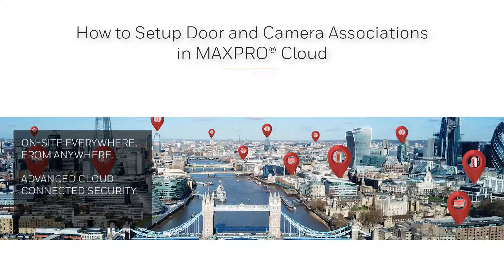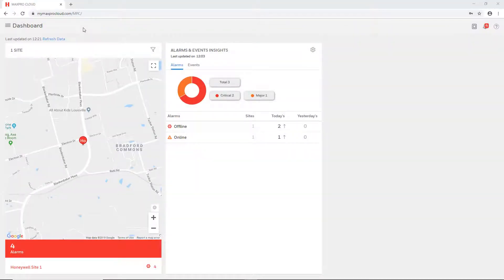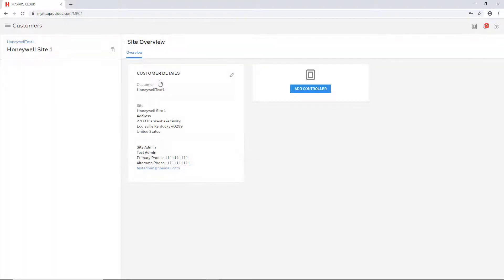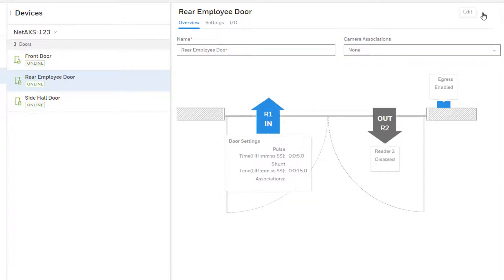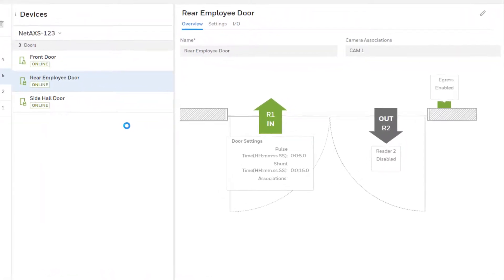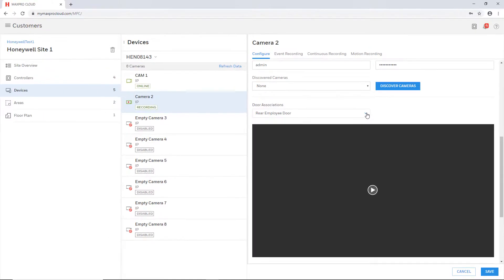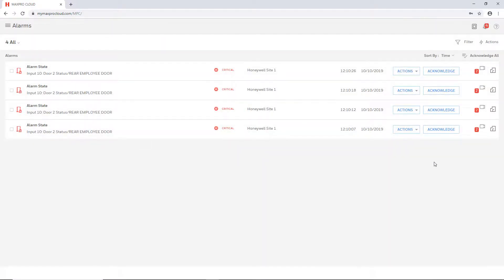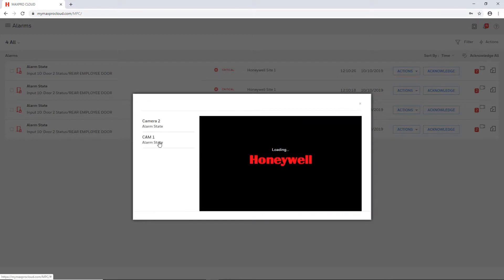How to Setup Door and Camera Associations in MAXPRO Cloud - Honeywell Support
This video explains how to create an association between a camera and door to allow for easy live viewing of a camera when an event/alarm occurs on a door.